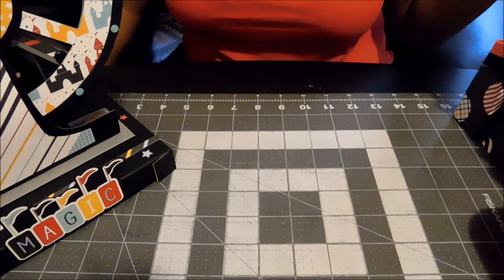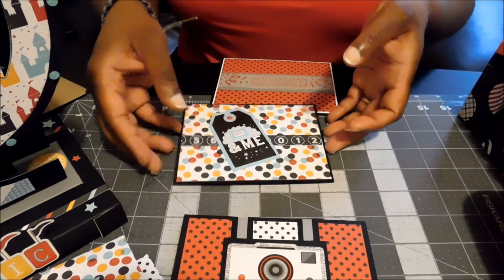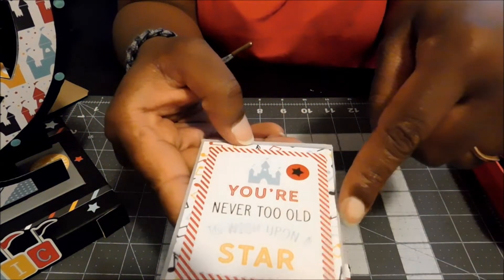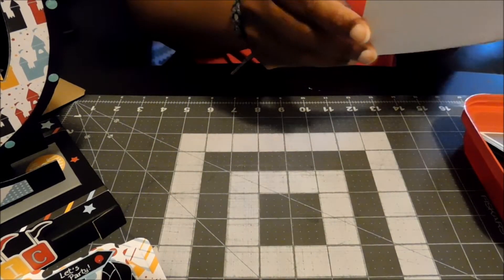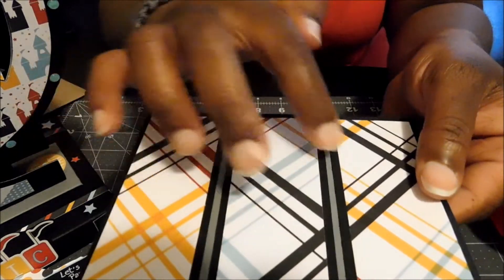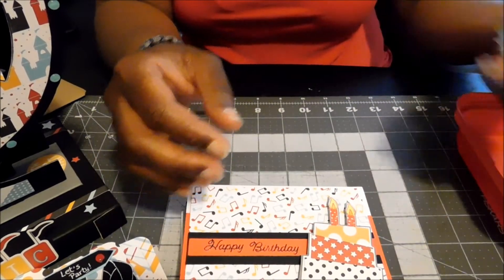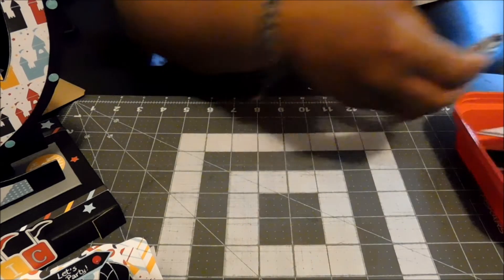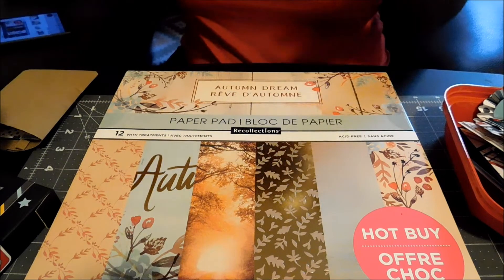NoPaperLeftBehind Challenge Final Update (September 2019)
Well everyone it has been another successful month for the NoPaperLeftBehind Challenge. Thank you all so very much for watching. Please...head over to the other ladies channel's to see what they created this month. You can find the links to their videos below and if you feel inspired to join us in the coming months just let one of us know so we can include your link in our description boxes.

Until next time...Remember to Do Something a Little Crafty.

The links to the ladies participating in the NoPaperLeftBehind Challenge are listed below